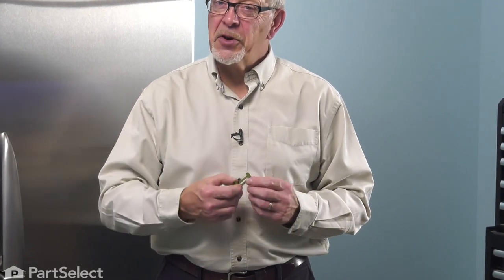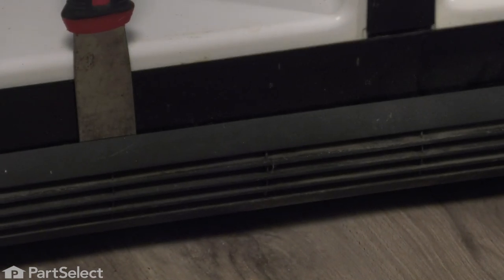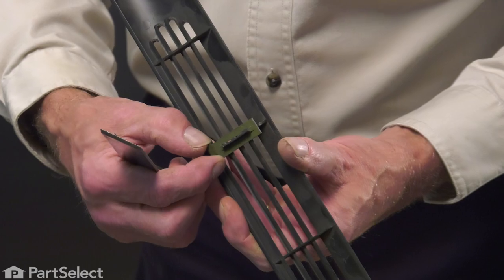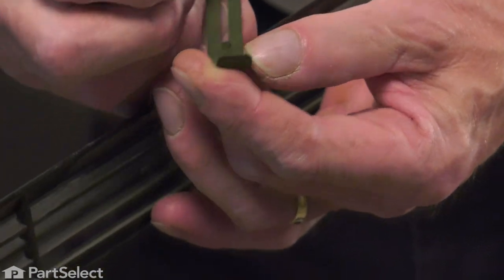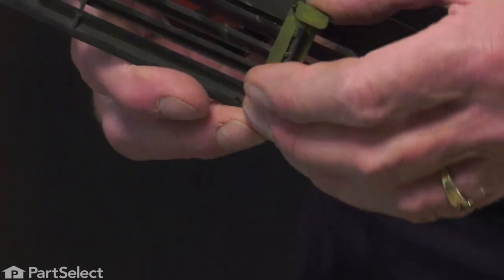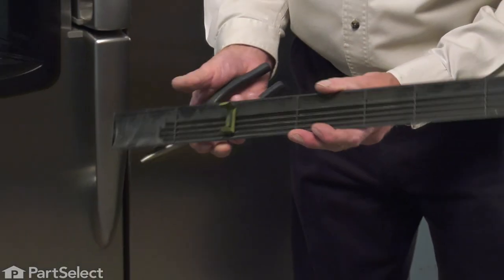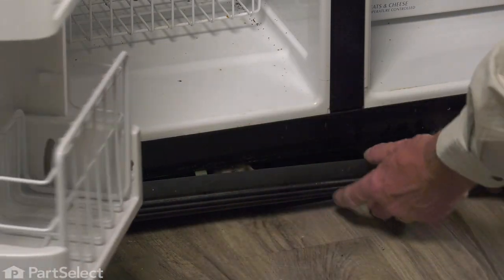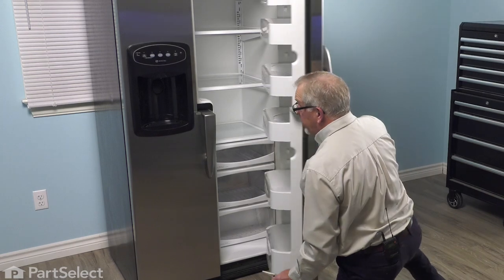Whirlpool Refrigerator Repair - How to Replace the Toe Grille Clip (Whirlpool # WP12627302)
Do you need help replacing the Toe Grille Clip (Part # WP12627302) in your Refrigerator? With this video, Steve will show you how easy it is to complete this repair yourself, by taking you through the process step-by-step. When you do the repair yourself, you can save time and money that you would normally spend on having an expensive repair technician come to your home. At PartSelect, we provide tools for success at every stage of the repair and have been helping do-it-yourselfers since 1999!

Do you need a replacement Toe Grille Clip for your Refrigerator? At PartSelect, we pride ourselves on selling only Original Equipment Manufacturer parts, so you know the part you buy will be compatible with your Refrigerator. You can pick up an authentic OEM part sourced directly from the original manufacturer here:

The information in this video is specific to Amana, Maytag, KitchenAid, Kenmore, Whirlpool, Jenn-Air, Crosley, Dacor, Gaggenau, Admiral, Hardwick, Magic Chef, Inglis, and International Refrigerators. If you’re looking for a replacement Toe Grille Clip for a different model Refrigerator, simply enter your model number into our website here:

If you are having one or more the following issues with your Refrigerator, replacing the Toe Grille Clip may solve your problem:
1. Clip Damaged or Missing

• putty knife
• pliers if needed